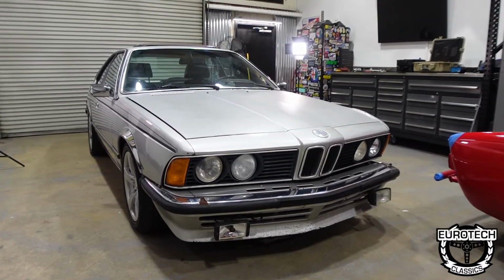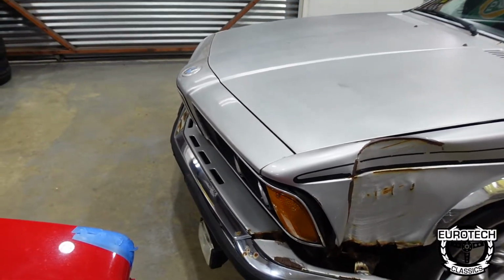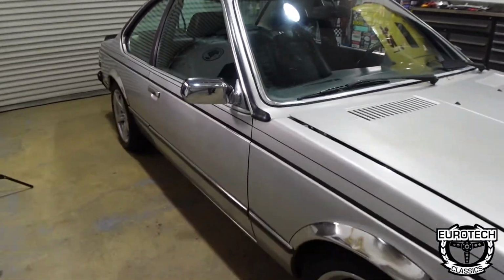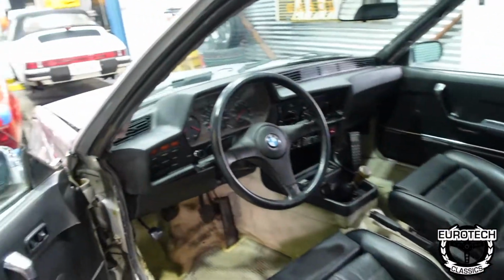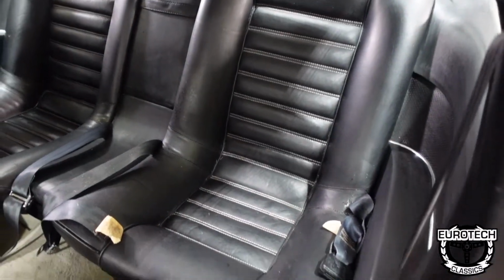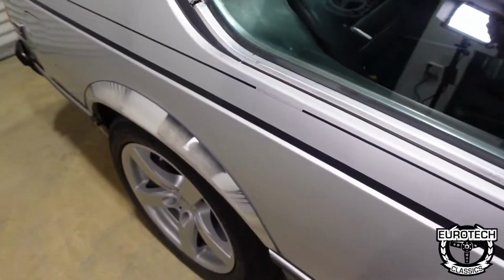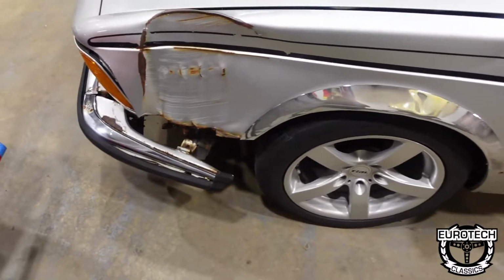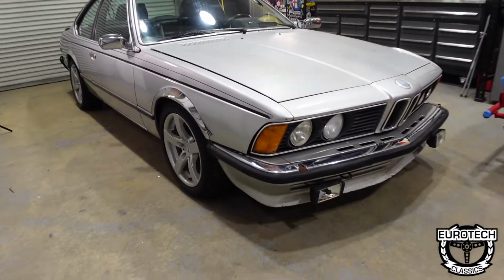Euro Market 635csi 5-speed Dogleg M90 E24 series-1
Walk around video of a early E12 suspension based E24 euro market 635csi BMW shark nose